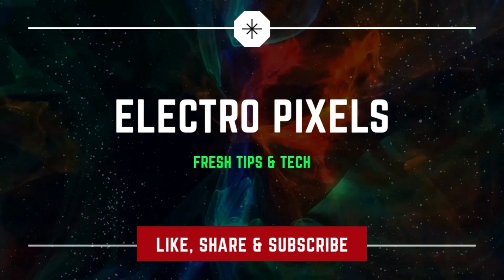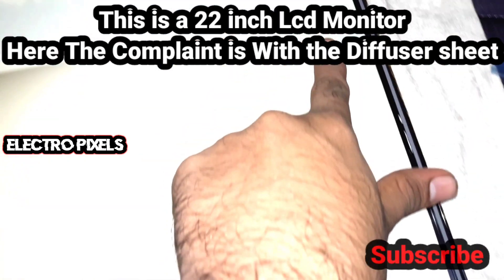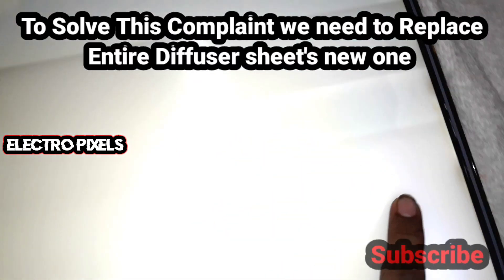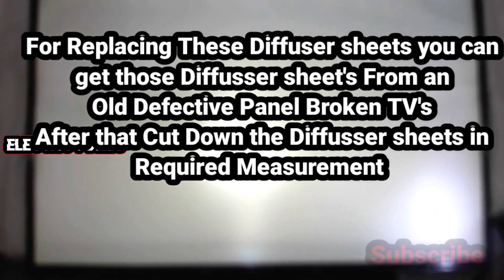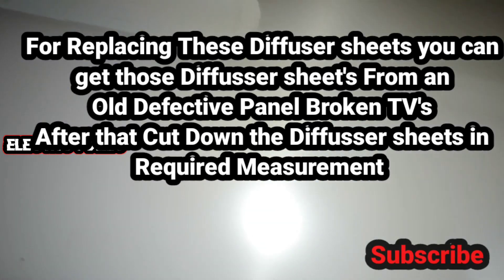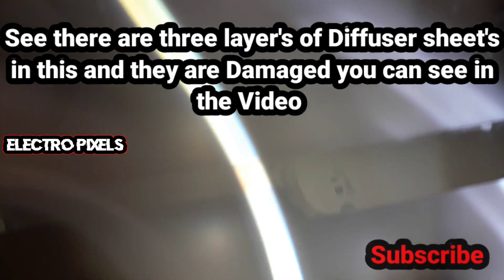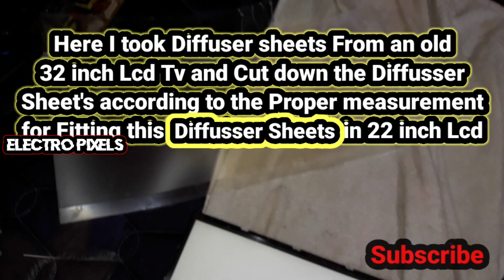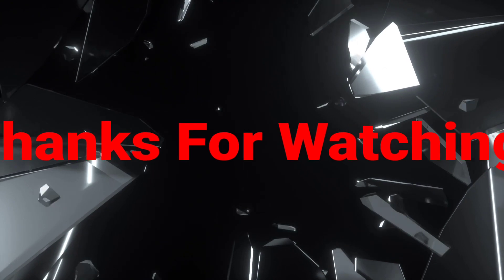Lcd Tv Diffuser Sheet Replacement ||Light Diffuser Sheets inside Lcd, Led Tv.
This Video is about How to Replace a damaged Lcd Tv Diffuser Sheet Replacement ||Light Diffuser Sheets inside Lcd, Led Tv.Diffuser sheet's are used to spread the Backlight in surface